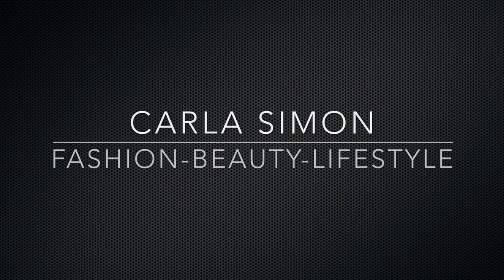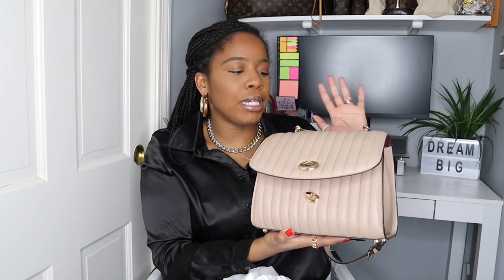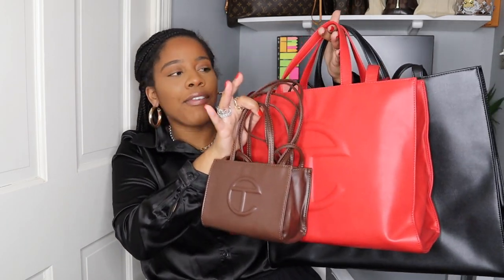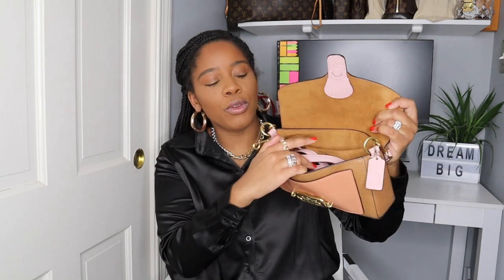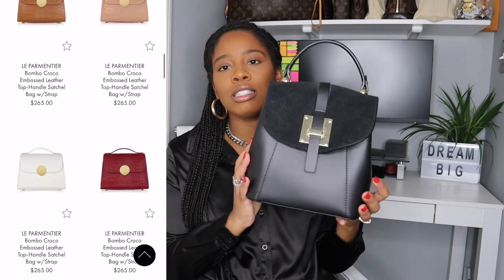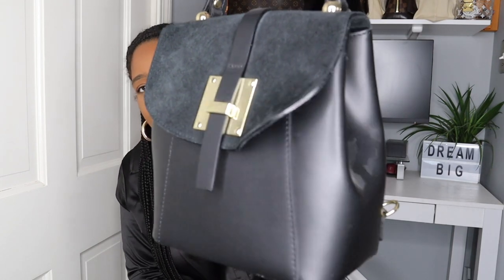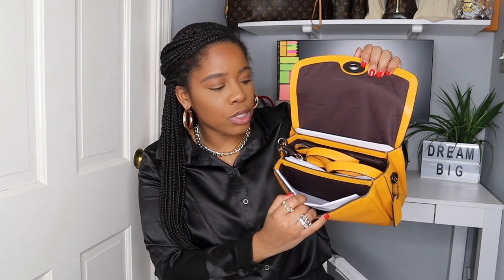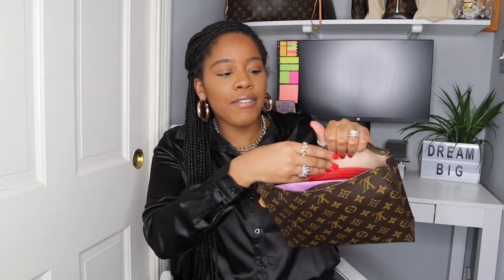BEST LUXURY Designer Handbags UNDER $500 Ft. Louis Vuitton, Chanel, Telfar and more| Carla Simon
In this video I share GREAT DESIGNER LUXURY HANDBAGS UNDER $500. If you have looked at videos that share information on great designer handbags to invest in in 2020, but you are looking for more affordable handbags, this video is more than likely for you!. As mentioned, the handbags that are shared in this video,  are pretty much under $500. We're talking handbags from Louis Vuitton, Handbags from Coach etc. In my opinion, these designer handbags are worth the money and they are my top designer handbags every woman should own. Hope you enjoyed this video.

Telfar Handbag: shop.telfar.net

PRODUCTS USED